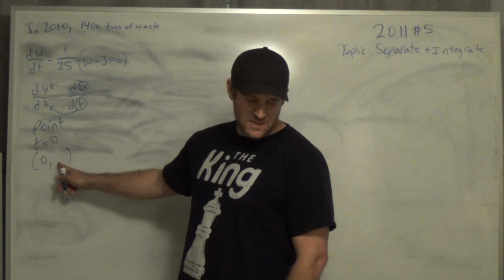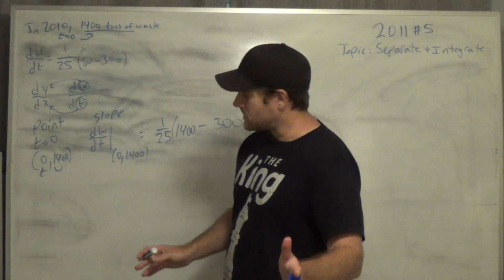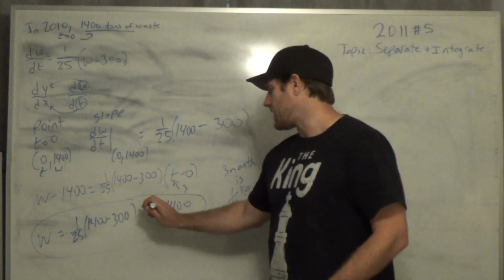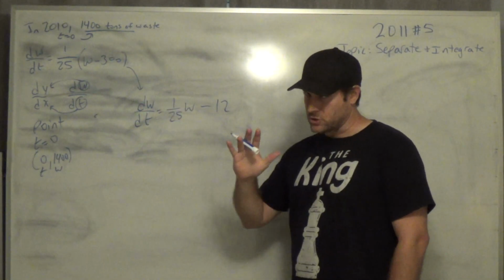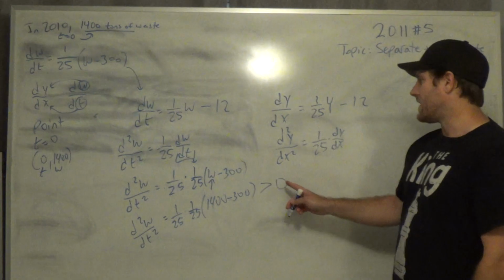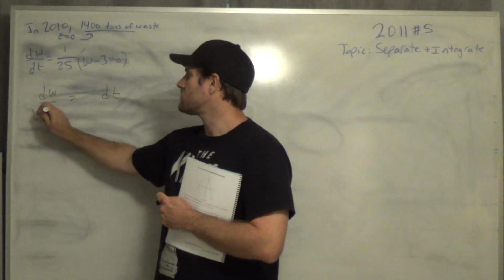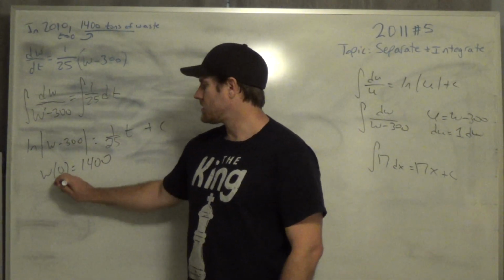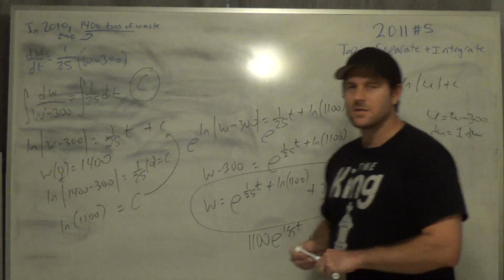AB Calculus Free Response 2011 #5